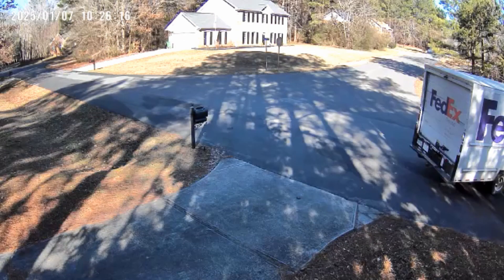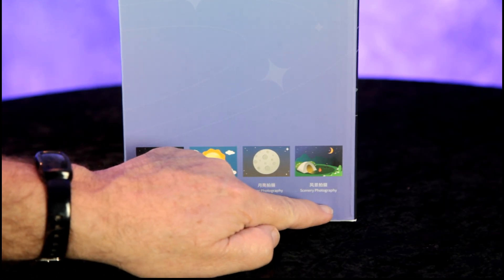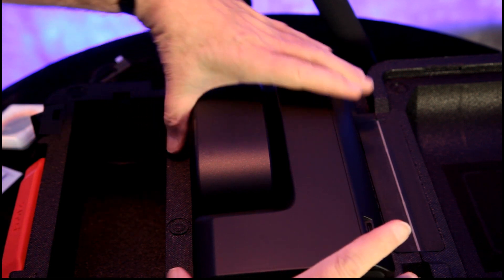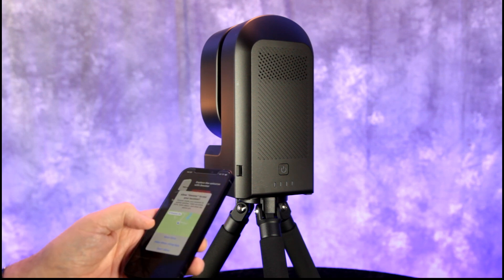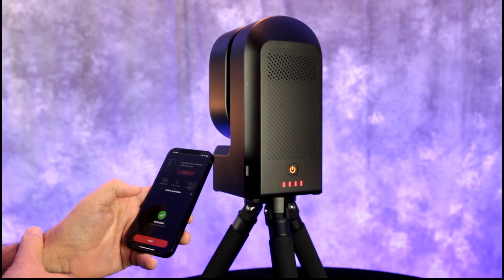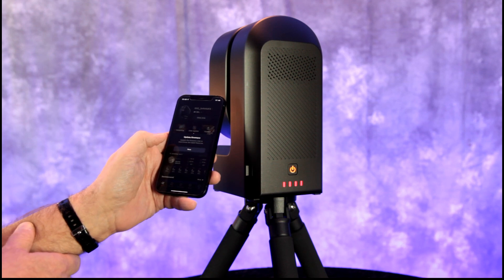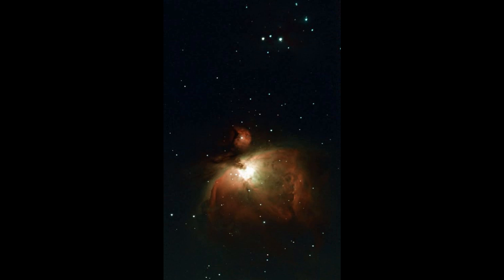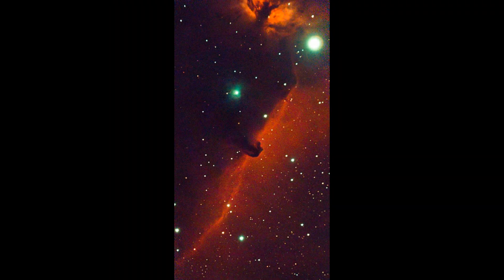Seestar S50 Unboxing & First Images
Today we unbox the Seestar S50 and try it out for the first time.